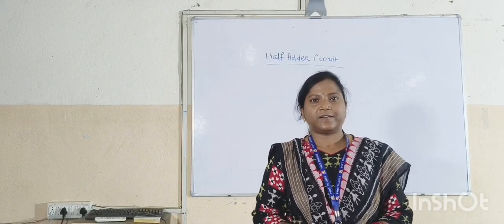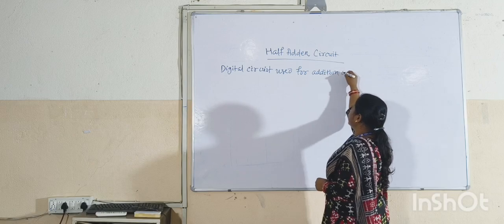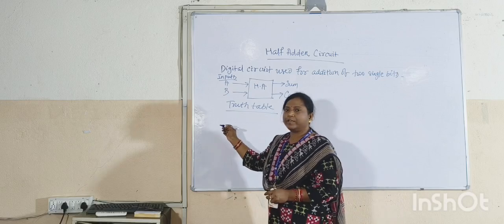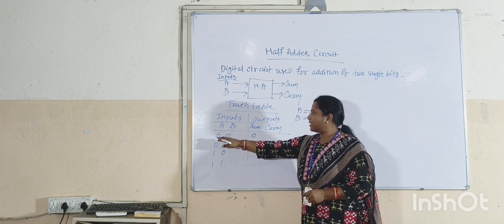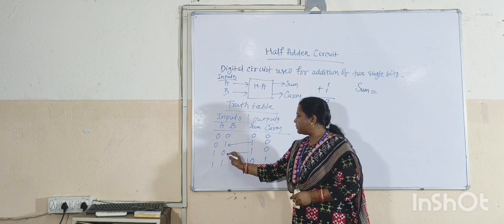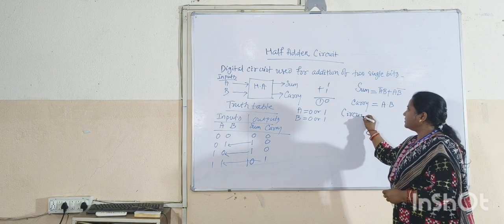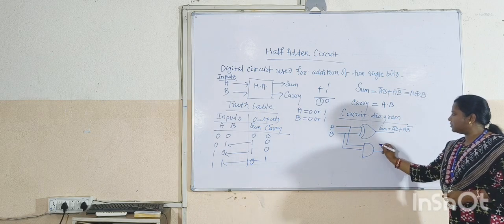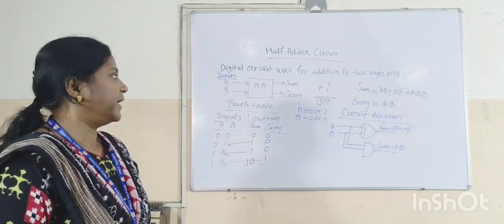Half Adder Circuit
A Half Adder is a combinational logic circuit that adds two single-bit binary numbers. It has two inputs (A and B) and two outputs: Sum (S) and Carry (C). The Sum output is produced by an XOR gate, and the Carry output is produced by an AND gate. A Half Adder cannot add a carry input from a previous stage.